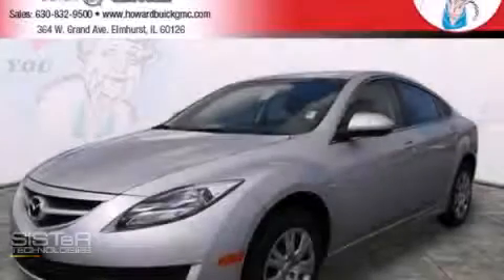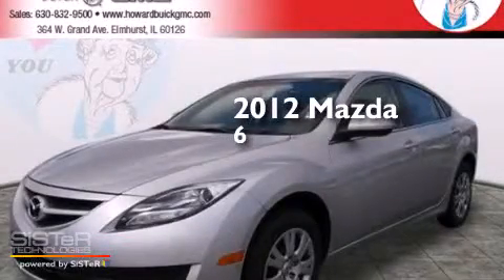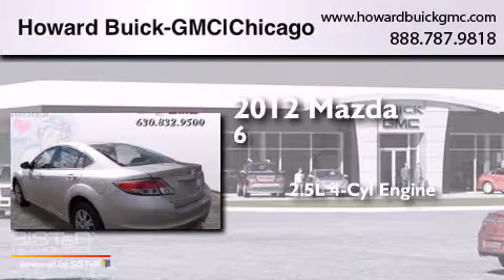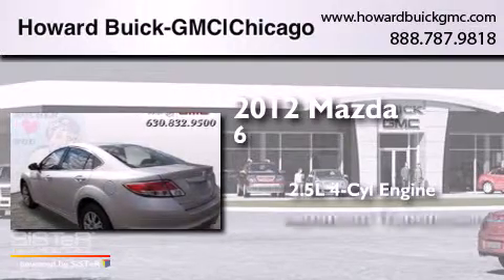2012 Mazda MAZDA6 Chicago IL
We have been honored to serve the Elmhurst IL area , we promise that your experience at our dealership will exceed your expectations ! Year : 2012 Make : Mazda Model : MAZDA6 Engine : 2.5L 4 cyls Trans . : Automatic Stock : 4439P Howard Buick GMC 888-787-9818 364 W. Grand Avenue Elmhurst , IL 60126